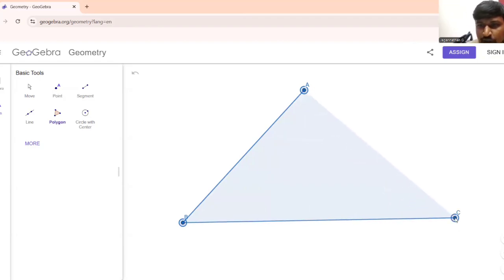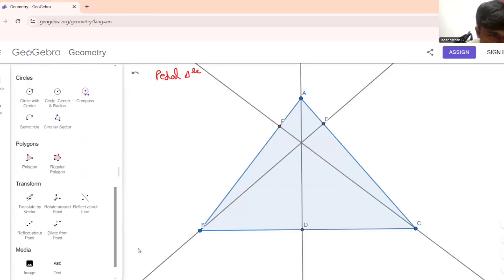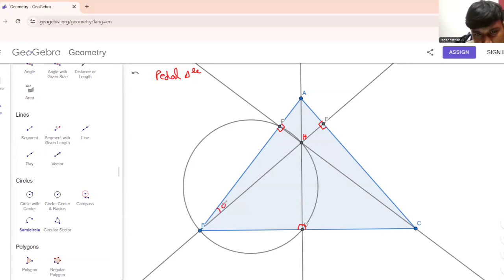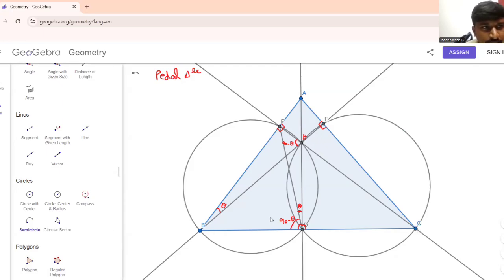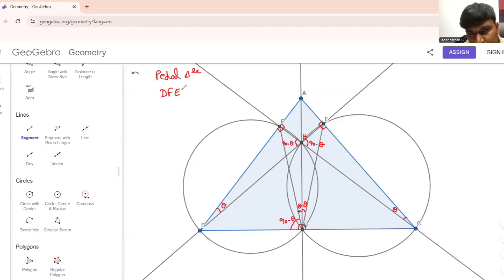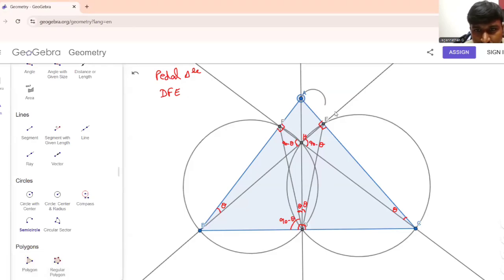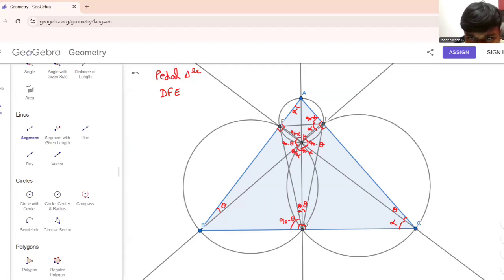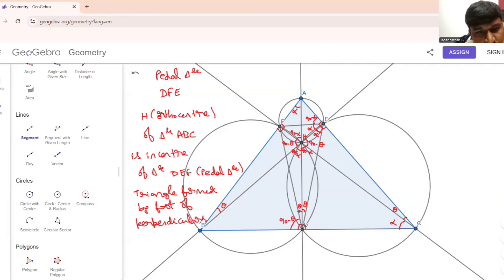Can orthocentre become incentre? Geometry Prerequisite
Expansion of Determinant